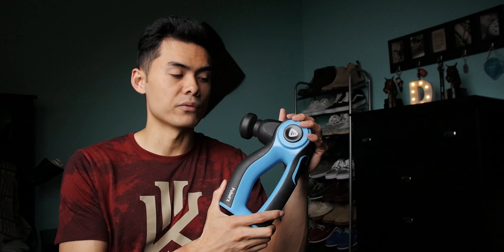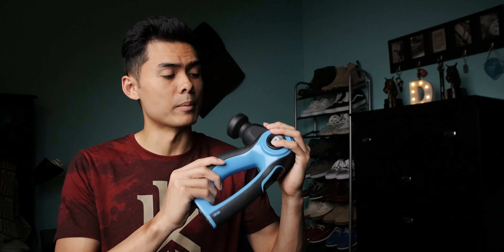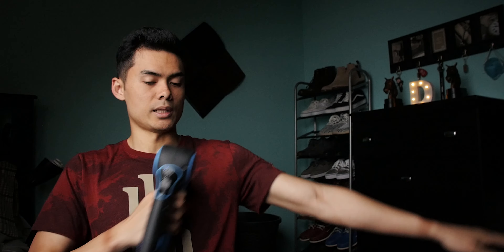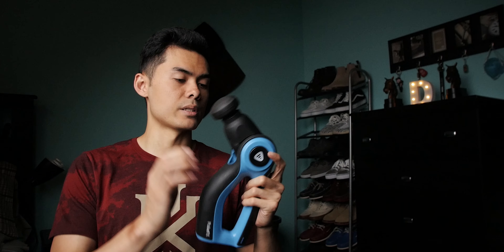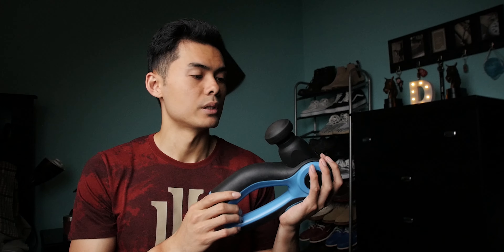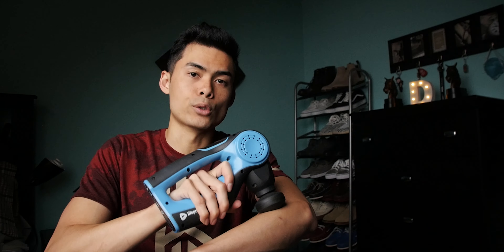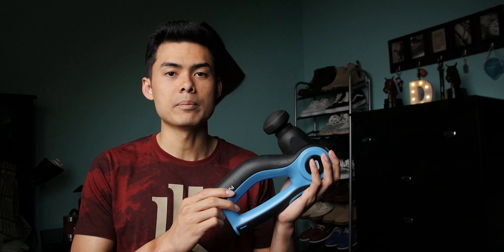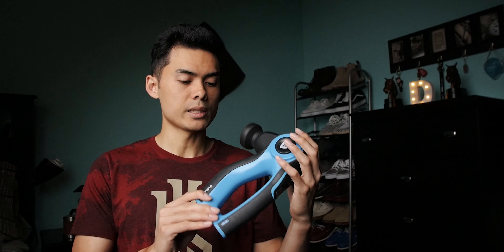Best Bang for the Buck Massage Gun (Pulse FX)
Pulse FX massage gun is the best value for the money in the market. Cheaper guns lose torque and expensive ones pay for the brand name. Hope ya'll enjoy :)